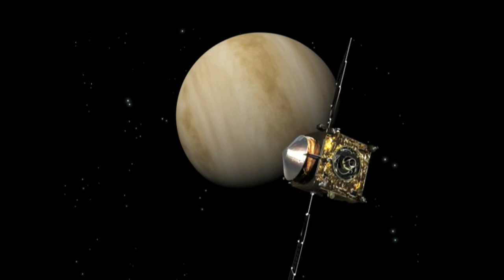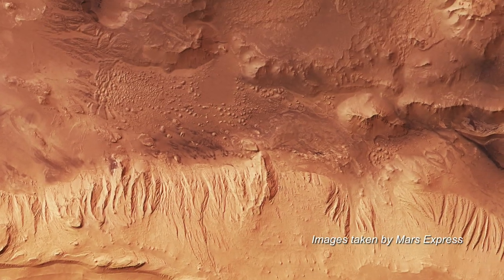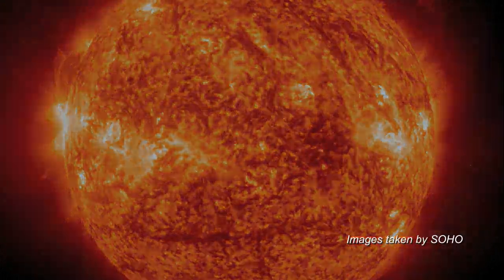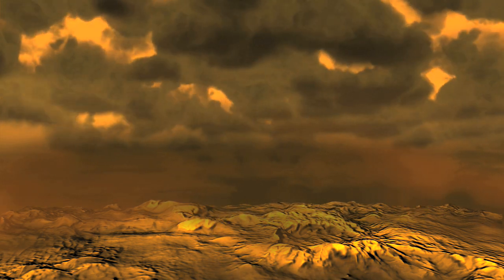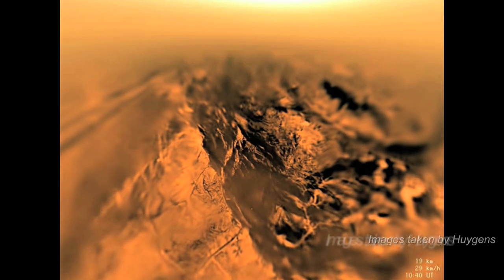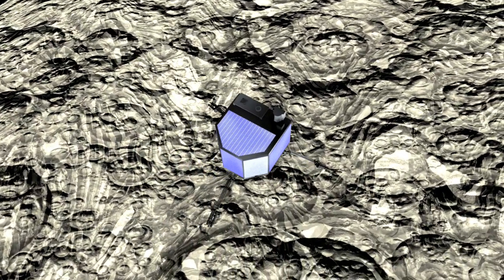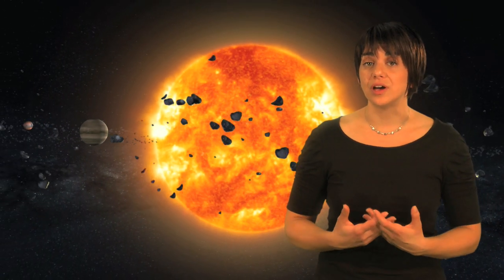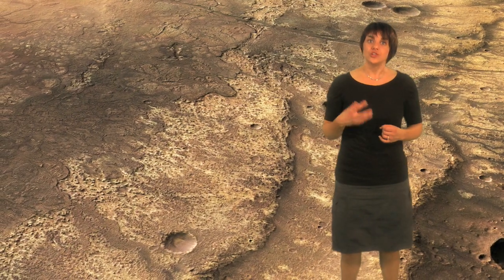Exploring our backyard, the Solar System - part 2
In this seventh episode of the Science@ESA vodcast series Rebecca Barnes continues to journey through the wonders of modern astronomy bringing us closer to home as we begin to explore the Solar System. We'll discover the scale and structure of the Solar System, find out why we explore it and introduce the European missions launched on a quest to further investigate our local celestial neighbourhood.